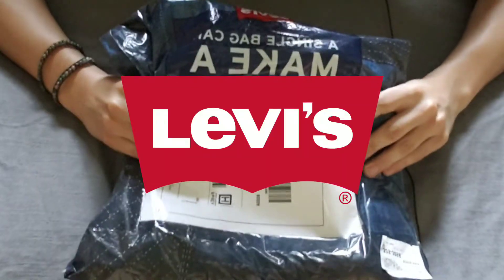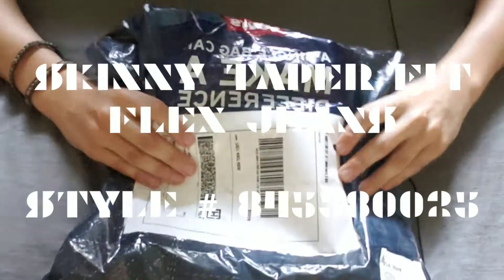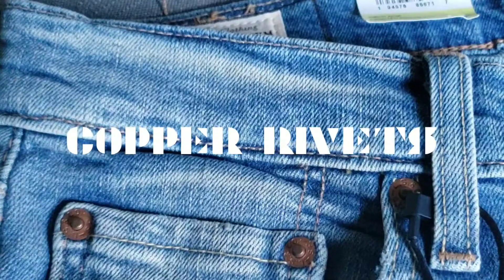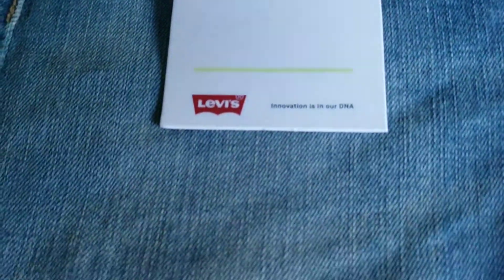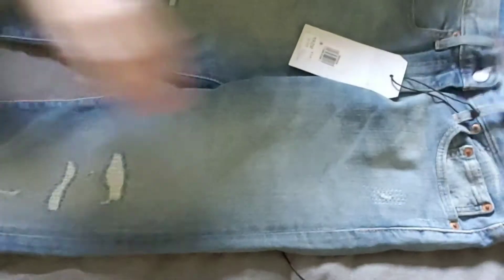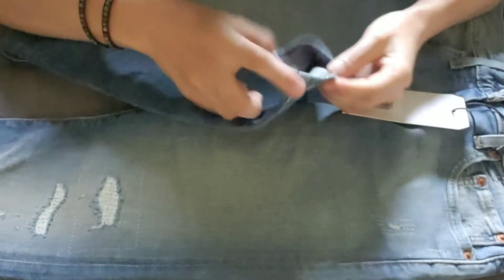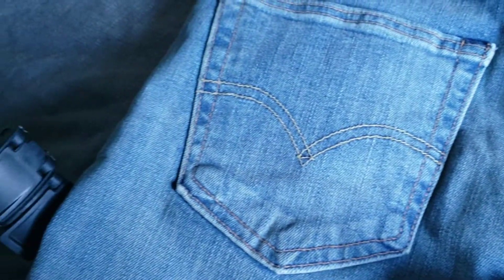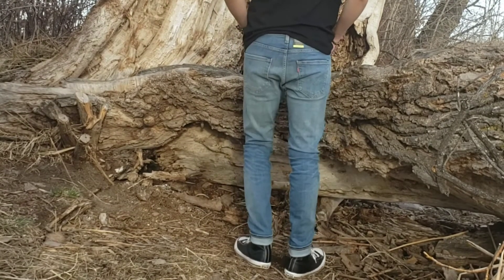NEW Levis Jeans for Men 2021! Unboxing | Review! Pt. 1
What are the all NEW Levis Jeans for Men in 2021?! They're called the Levi's Skinny Taper Fit Flex jeans! See an unboxing and review of the all new Levis jeans for men called the Levi's Skinny Taper Fit Flex jeans! These new Levi's jeans for men replaced the Levi's 519 extreme skinny, which were discontinued. The Levi's skinny taper fit flex jeans got good reviews, so check them out now in the pt. 1 of this video series in 2021! A great pair of tapered jeans and a must have!

CLICK HERE NOW FOR MORE VIDEOS JUST LIKE THIS! Levis 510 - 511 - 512 Skinny, Slim, Slim Taper Fit Mens Jeans Review with Fit Guide (Review and Unboxing)

SUBSCRIBE NOW to Style With Altitude to NOT MISS OUT on future Mens Style videos from Unboxings, Try Ons, Reviews, Comparisons, How To Style and more with my personal cinematic twist of Menswear all outside!